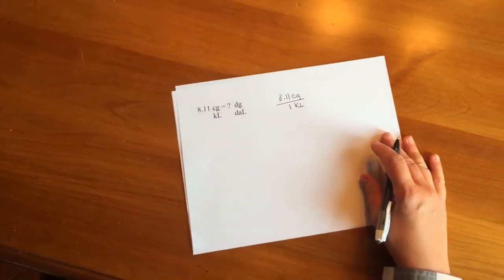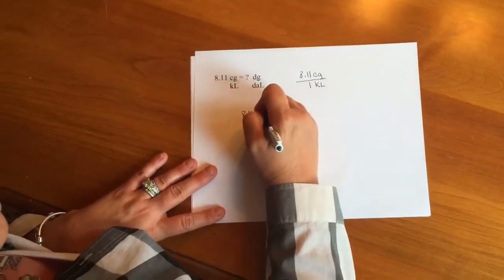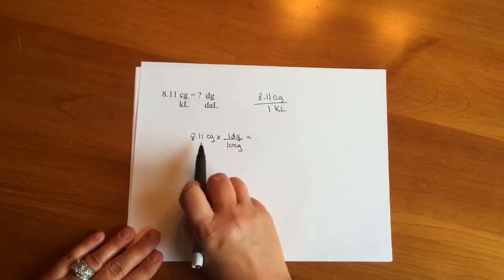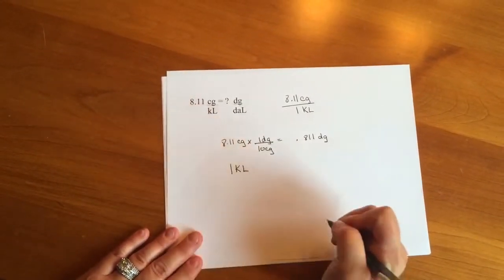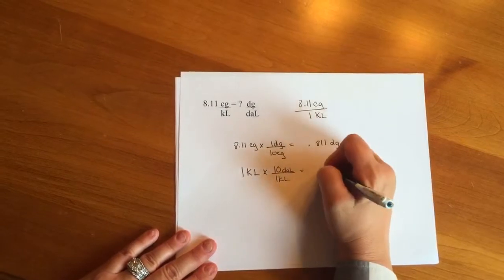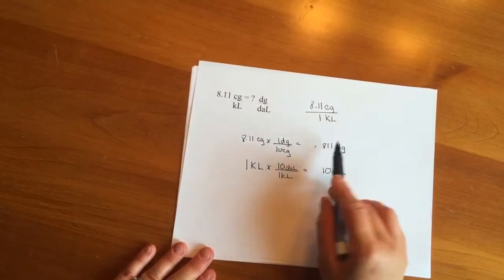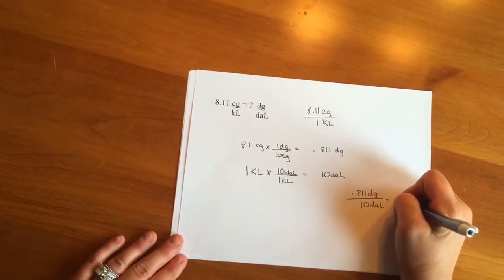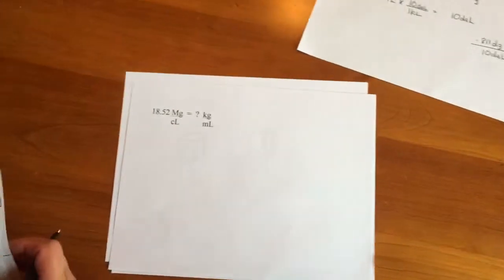Copy of Converting Metric Fractions